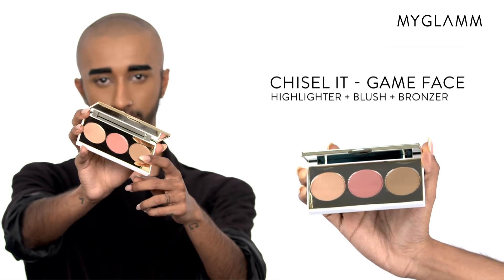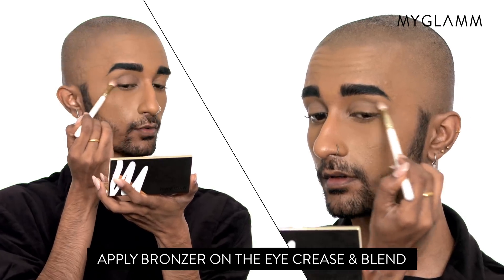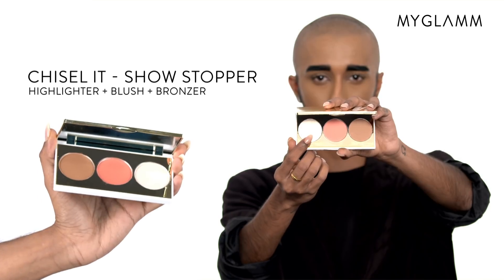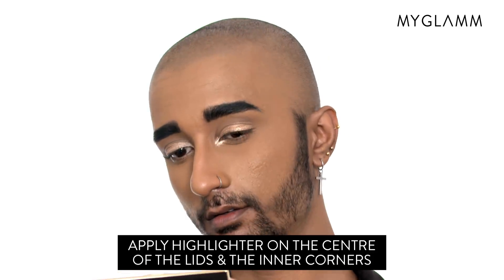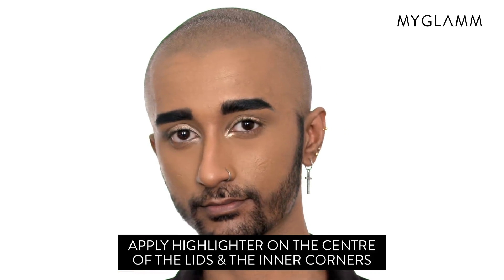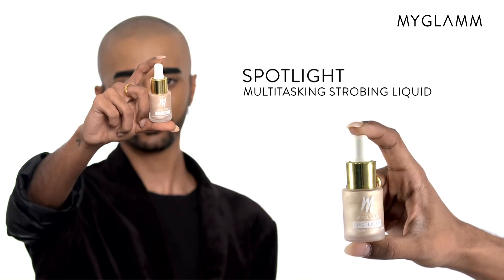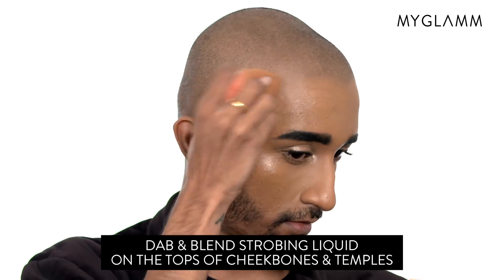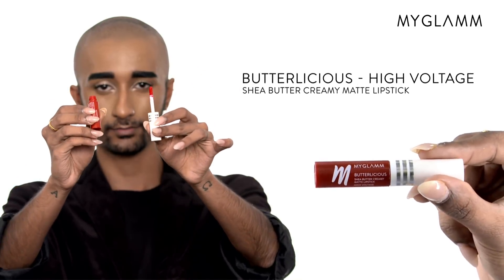Basic To Beat Makeup Tutorial | Jason Arland | MyGlamm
Beat face is actually a term that's been used for decades in the beauty industry to describe perfectly done makeup. You can look natural and still have a Beat Face! Slay all day, every day with the beat face makeup. Our MUA Jason Arland breaks it down in 5 easy steps.